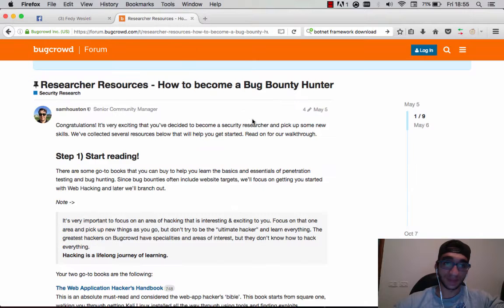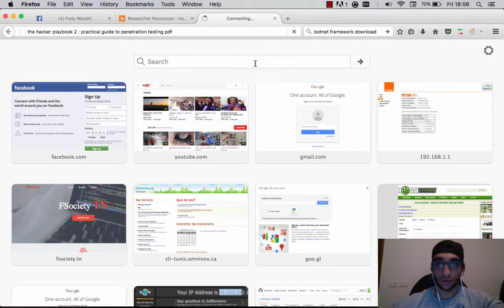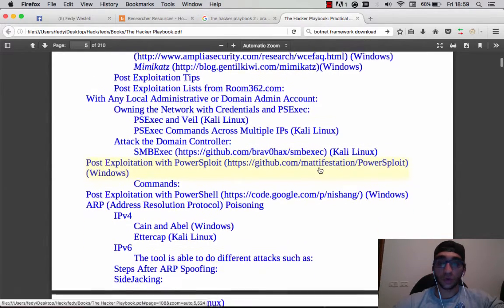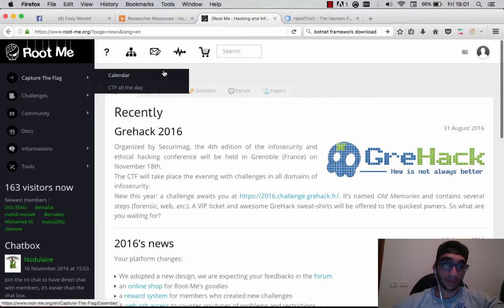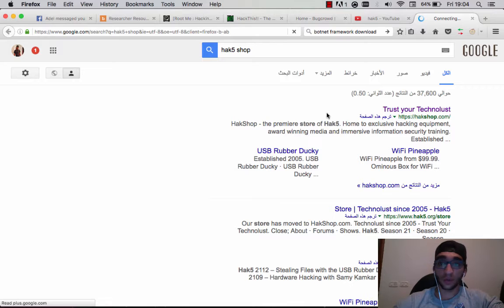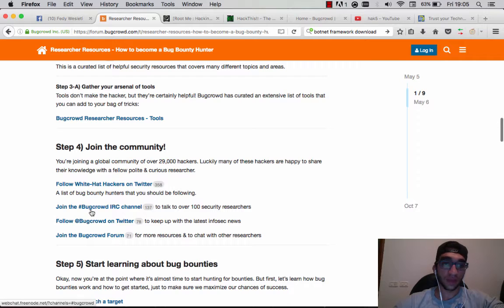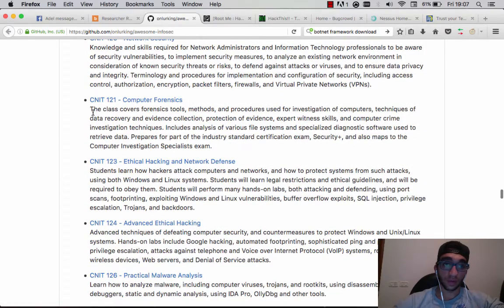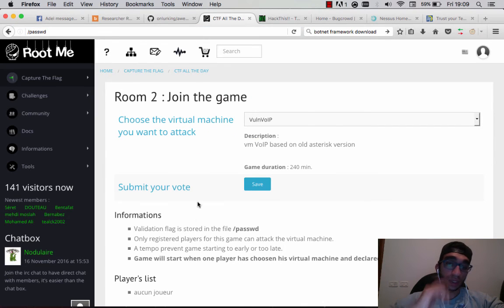EP3: How to be a paid bug bounty hunter (EN)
EP3: How to be a paid bug bounty hunter
in this episode , i explain how to be a professional researcher with a good repos and a strong base , i specified this for guys who want's to be web pentesters  ( finding exploits on websites )  , i even talked about finding exploits in program and services , like and share